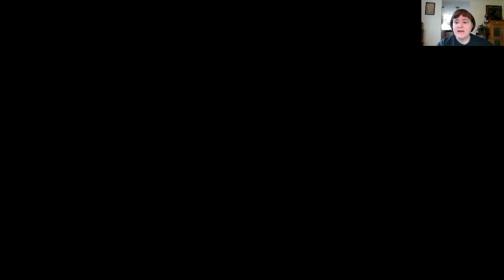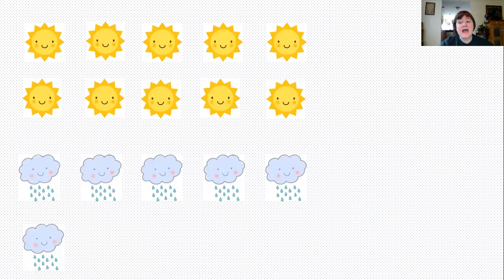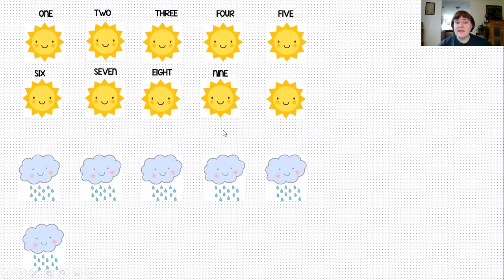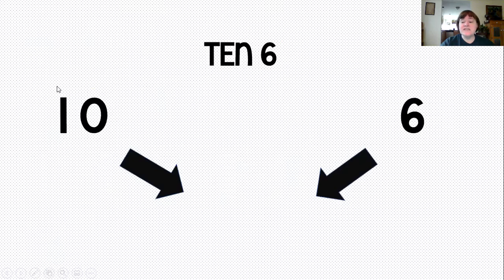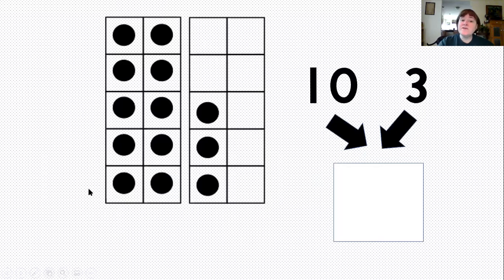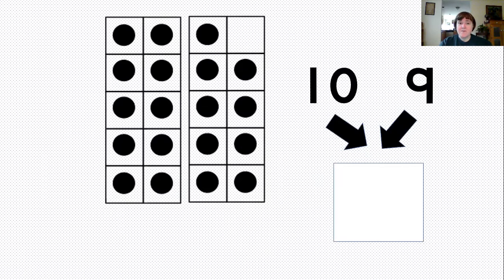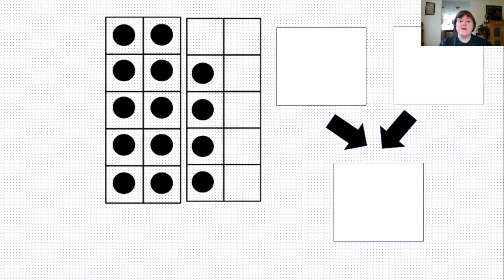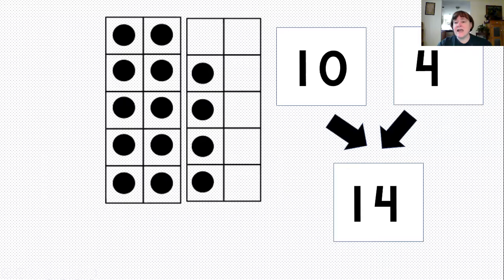hide zero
kindergarten math pages